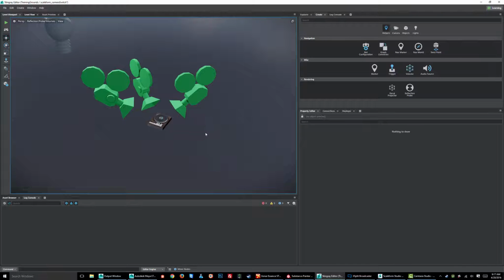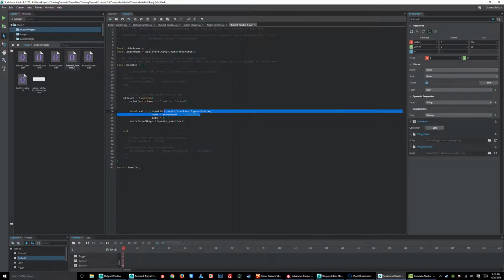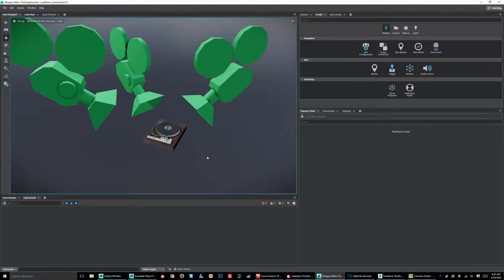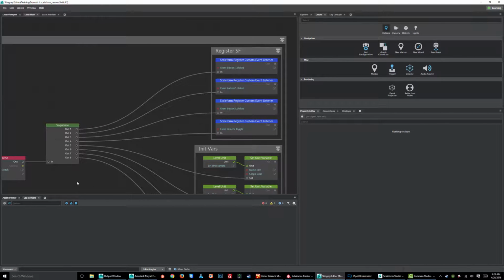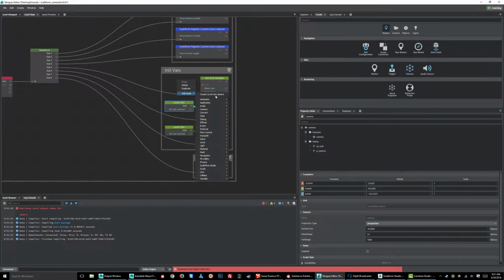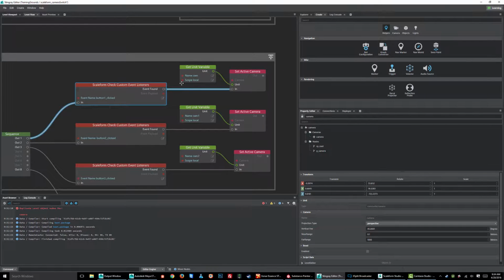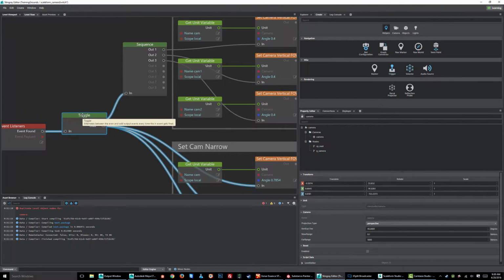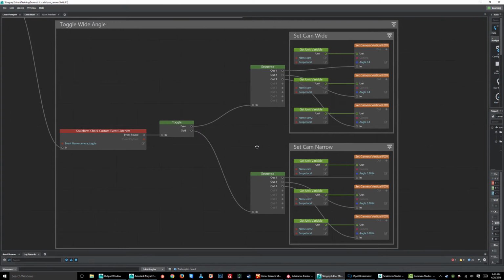Camera Switching With Scaleform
A quick tutorial on how to do basic camera switching using scaleform buttons.